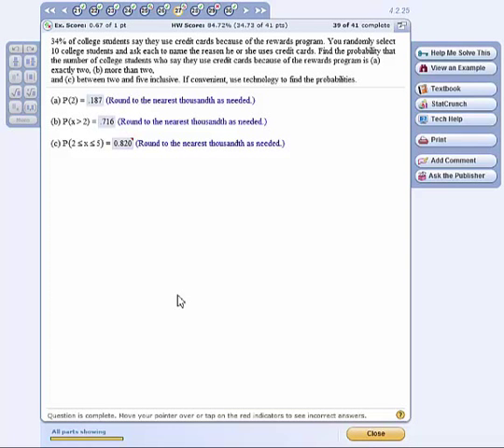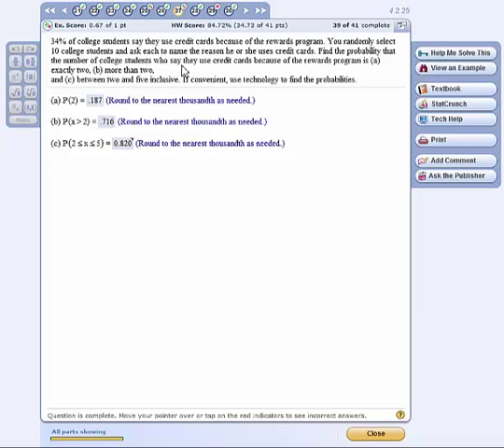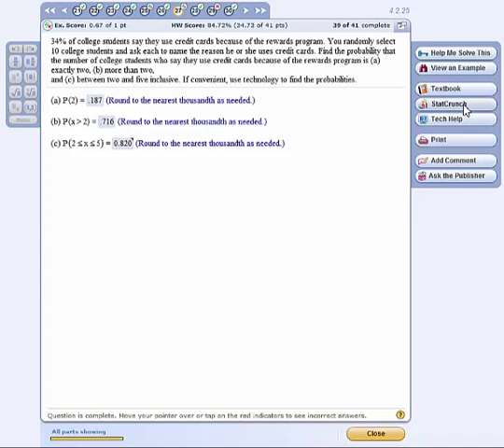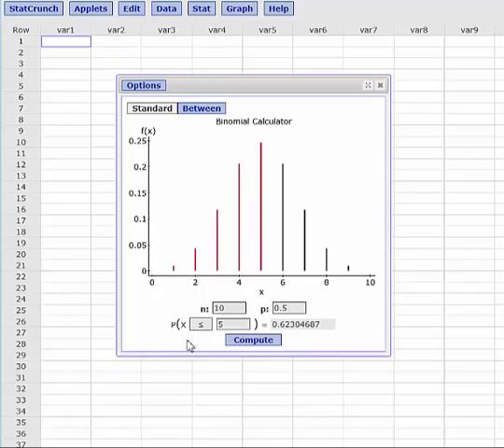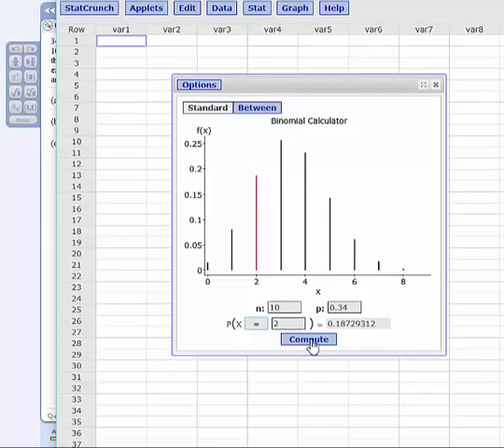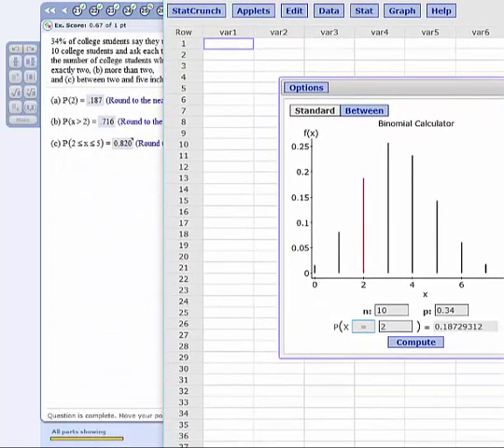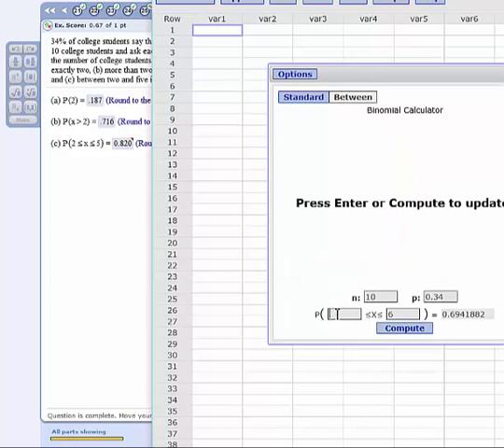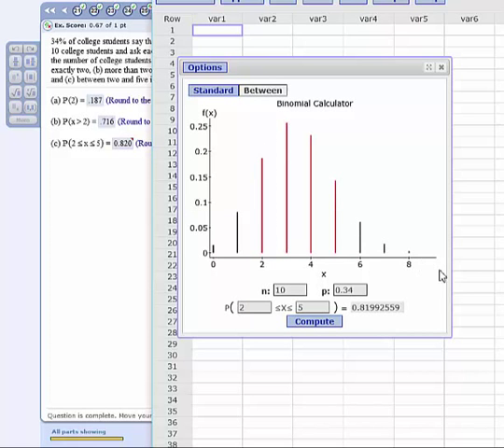4.2.25 Binomial probability problem solved using StatCrunch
This is a sample problem from the homework in My Stat Lab solved using the binomial calculator in Stat Crunch